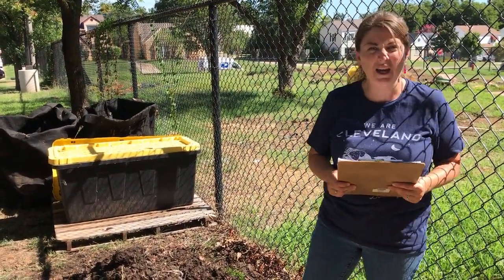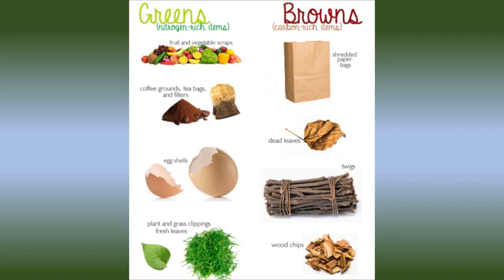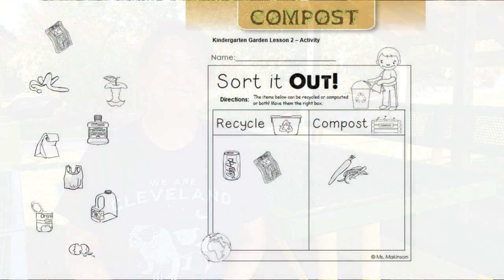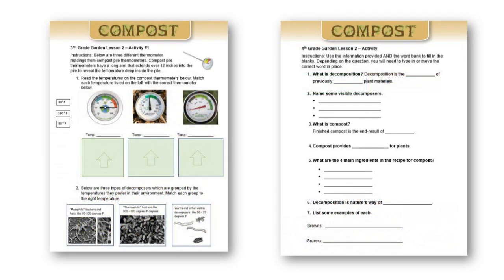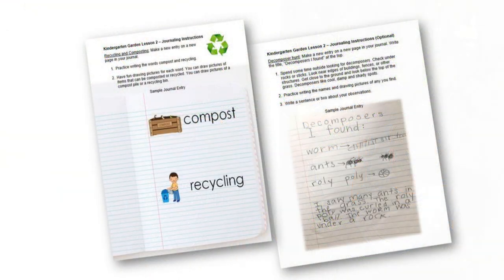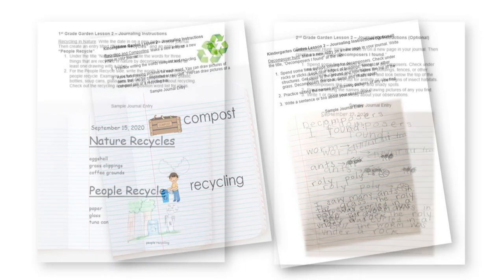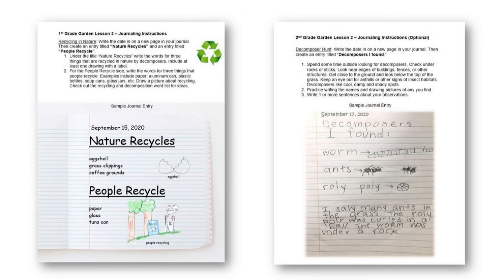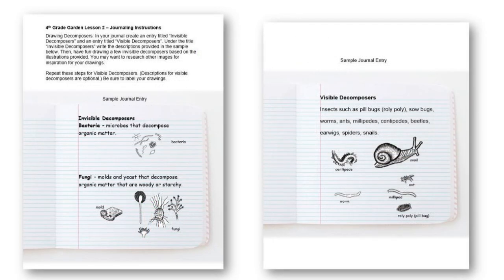CES K-4 Garden Lesson 2 - Decomposition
OKC Harvest Garden Educator Sarah Mossman teaches Bulldog Gardeners at Cleveland Elementary about nature's recylcing process - decomposition. Students learn that gardeners compost to make food for their plants, harnessing the power of decomposition. Take a look at the school composting area and watch a timelapse of Ms. Mossman building a hot compost pile with a friend. OKC Harvest is a school garden support program of Oklahoma City Beautiful. Cleveland Elementary is a participant in our Garden Educator Pilot program, made possible by Sprouts Healthy Communities Foundation.